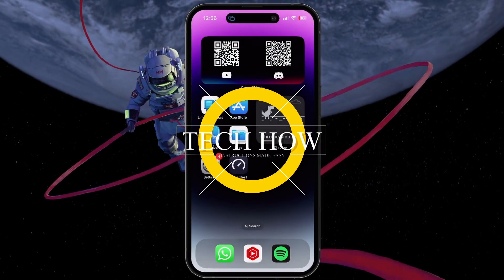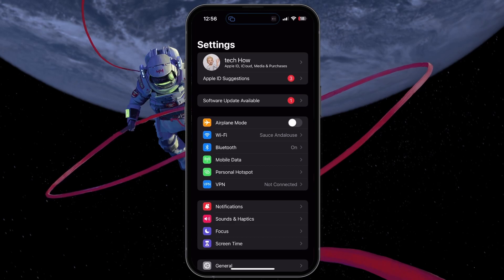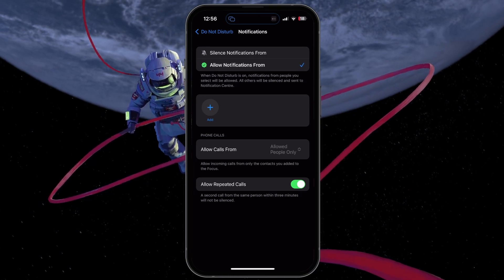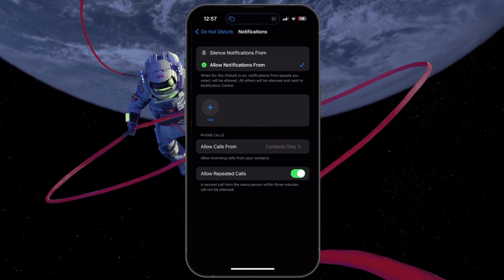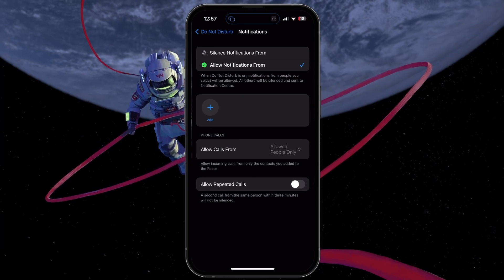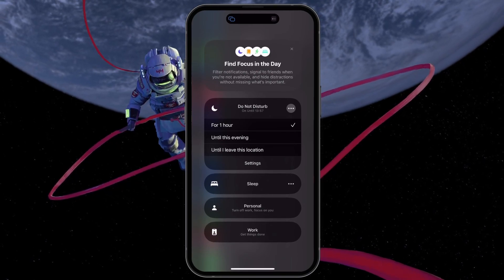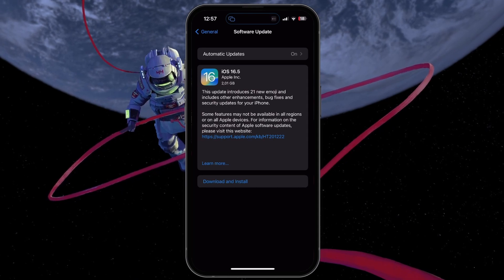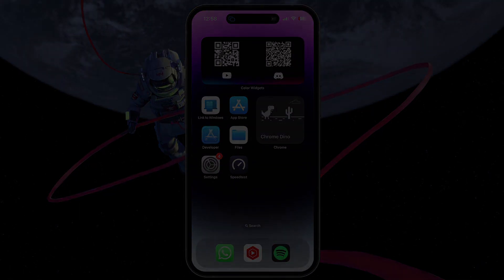How To Block All Incoming Calls or Unknown Callers on your iPhone (New Update)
A short tutorial on how to block all incoming calls or unknown callers on your iPhone.

Timestamps:
0:00 Introduction
0:14 Do Not Disturb Settings
1:14 Enable Focus Mode
1:29 Software Update